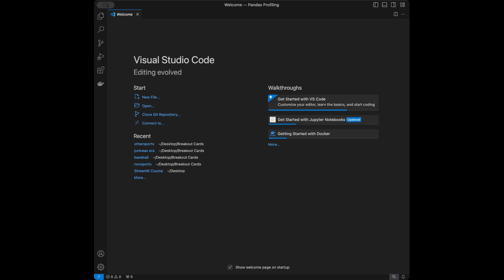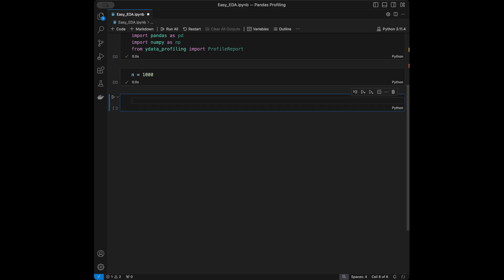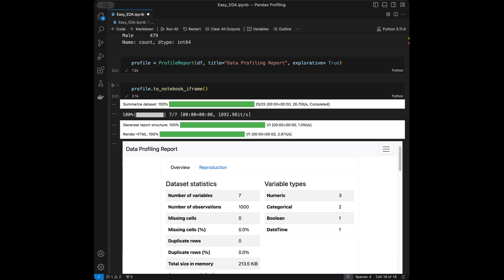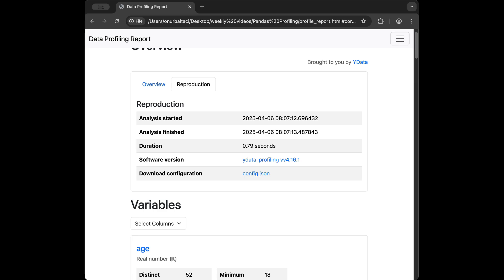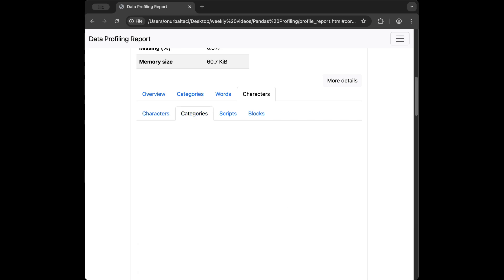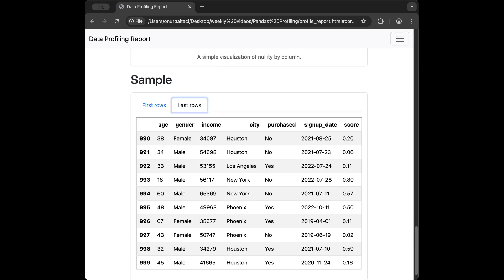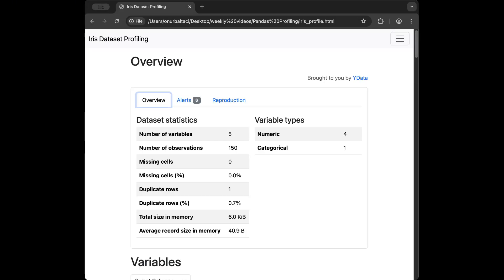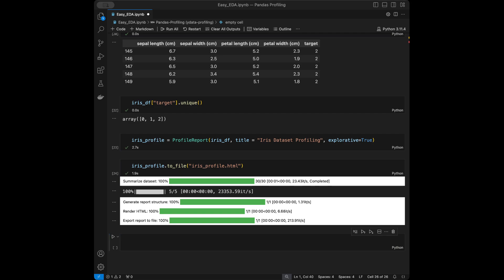1 Line of Python Code to Generate a Full Data Analysis Report! (Pandas Profiling)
Want to speed up your data analysis workflow in Python? In this video, I’ll show you how to generate a complete exploratory data analysis (EDA) report using just one line of code with Pandas Profiling. Whether you're a beginner in data science or a seasoned Python developer, this tool will save you tons of time by automatically summarizing your dataset—statistics, distributions, correlations, missing values, and more. Perfect for quick insights and data cleaning! Stick around and see how you can simplify your analysis with this powerful Python library.

Udemy Courses